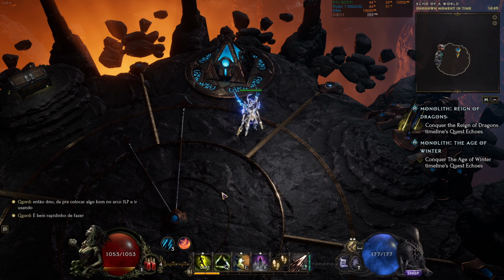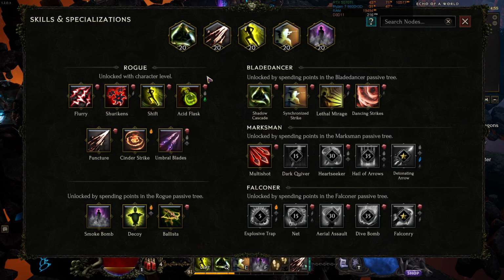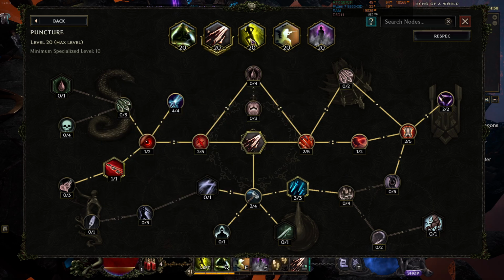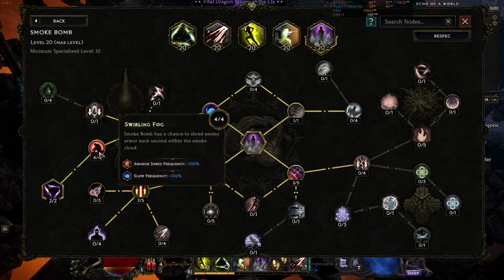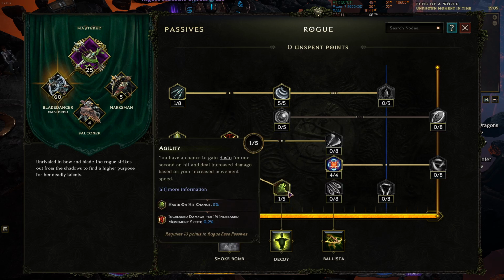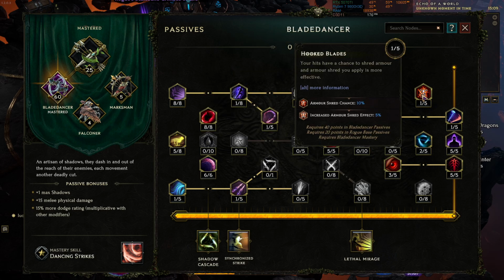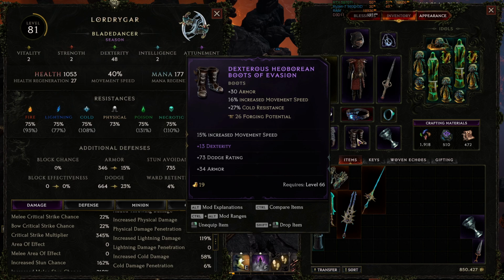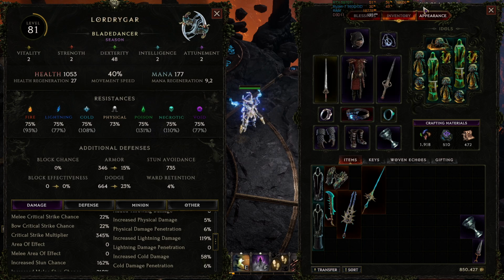Last Epoch: Bladedancer Build Guide! Shadow Cascade + Synchronized Strike - No Uniques Needed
Time Stamps:
00:00 - Intro
00:32 - Gameplay
03:47 - Skills
12:49 - Passives
18:40 - Equipment